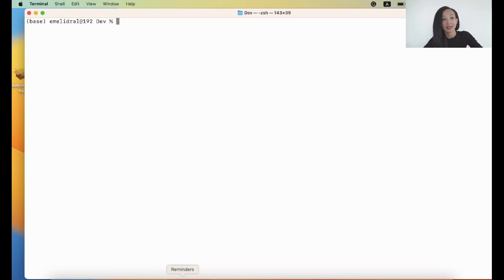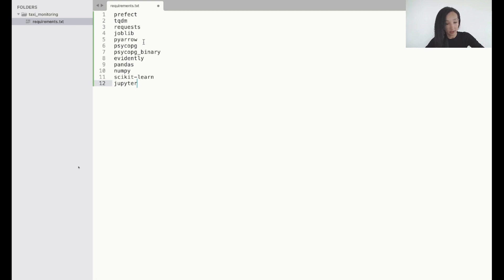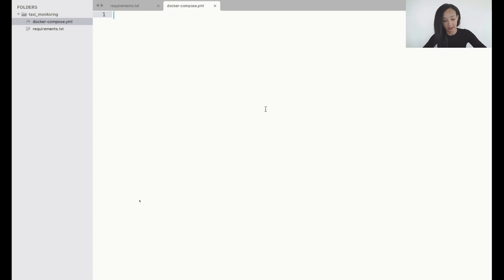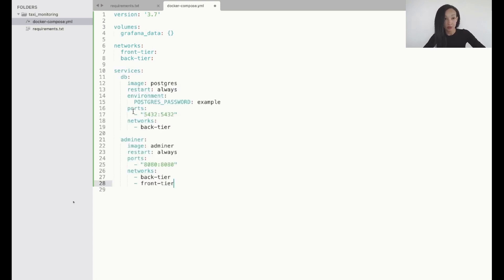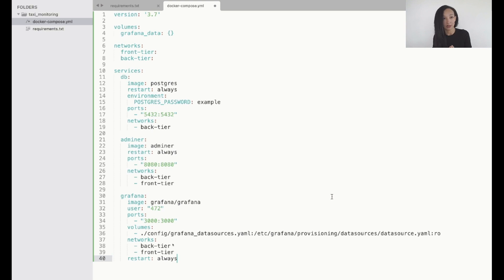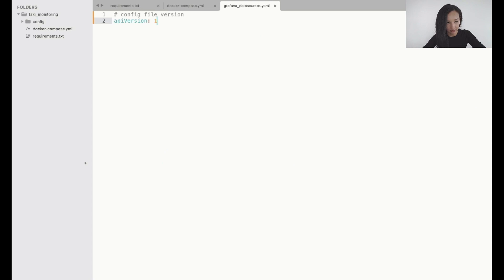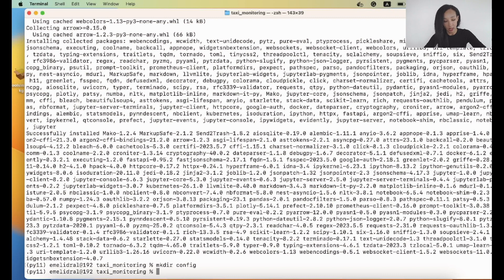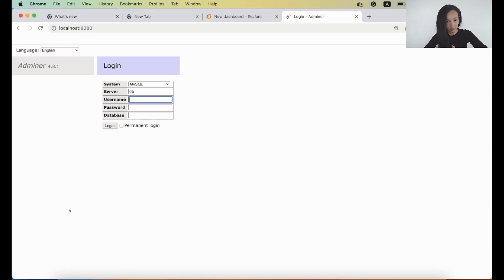MLOps Zoomcamp 5.2 - Environment setup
Timecodes:

0:00:00 - Creating working environment, requirements, Docker Compose configuration.
0:03:30 - Configuring database and dashboarding tool in Docker compose.
0:07:13 - Creating and testing services with Docker Compose.

Summary:
In this video, we will be discussing how to create a working environment for your application using Docker Compose. We will start by discussing the requirements needed to set up your environment and then move on to configuring Docker Compose. We will also cover how to configure your database and dashboarding tool within the Docker Compose configuration. Finally, we will walk you through the process of creating and testing services using Docker Compose. Whether you're new to Docker or an experienced user, this video will provide helpful insights and tips for creating an efficient and effective working environment for your application.

Key Takeaways:

The video is about creating a working environment for an application using Docker Compose
The requirements for setting up the environment will be discussed, followed by configuring Docker Compose
The video will also cover configuring the database and dashboarding tool within the Docker Compose configuration
The process of creating and testing services using Docker Compose will also be explained
The video is suitable for both beginners and experienced Docker users.